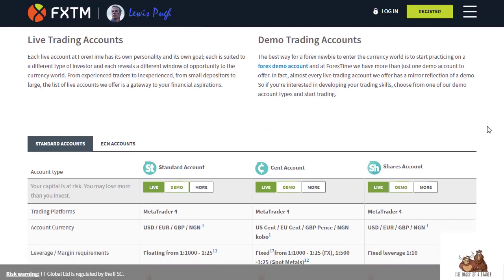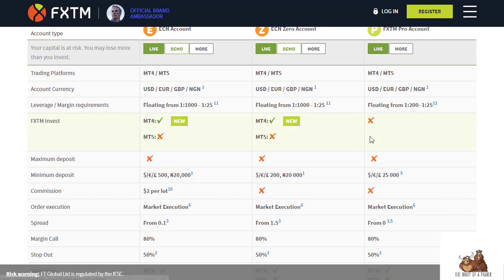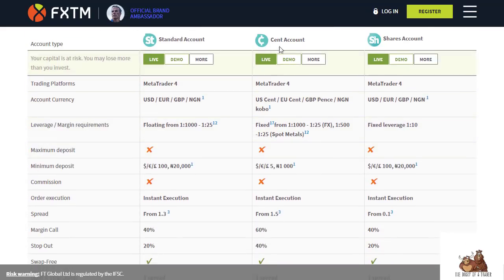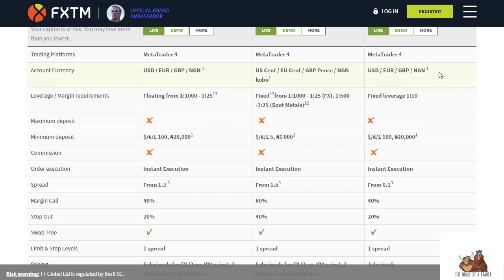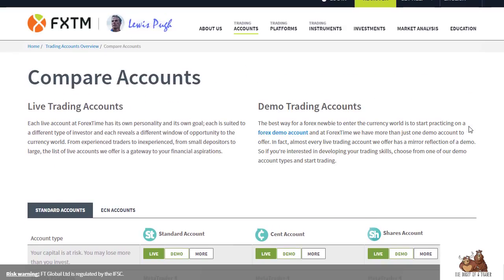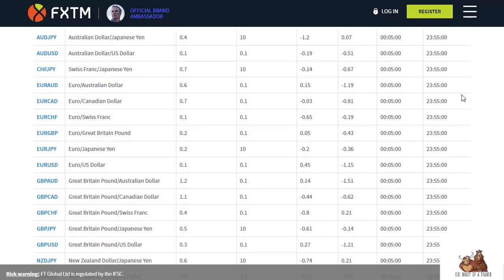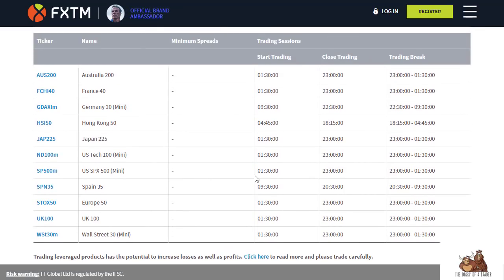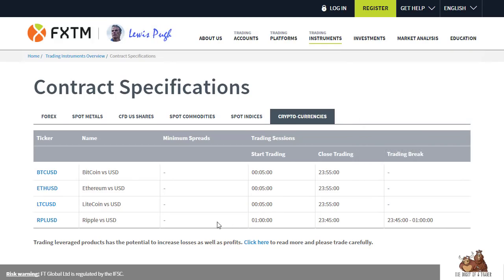ForexTime review 2024 | Is FXTM a Scam (or Legit Broker)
ForexTime review 2023 | Is FXTM a Scam (or Legit Broker)
 ForexTime (FXTM) is definitely the most trusted and the best forex broker winning several industry awards such as “Best Newcomer 2013” and “Fastest Growing Forex Broker.”

FXTM was founded in 2011 and offers both standard and ECN accounts with distinguished features. Its trading application includes both MetaTrader 4 and MetaTrader 5. FXTM is regulated in several jurisdictions including outside the EU.

FXTM is one of the fastest growing brokers in the industry. Whether you are a new or experienced trader, you will get everything you need on their website.

Do you want to open a demo or a real account with FXTM? to start trading today!